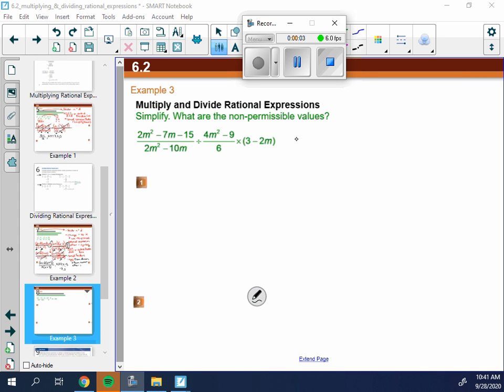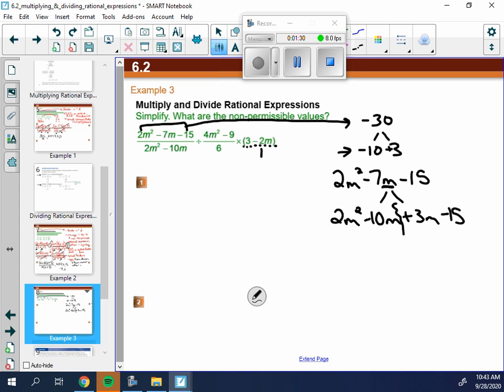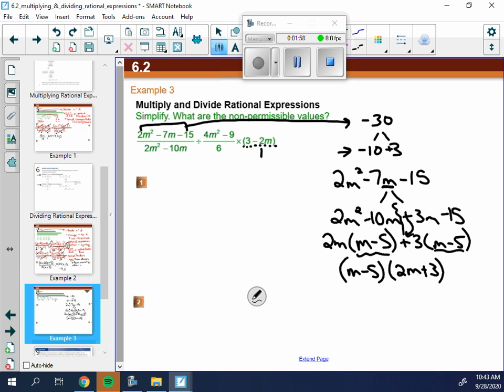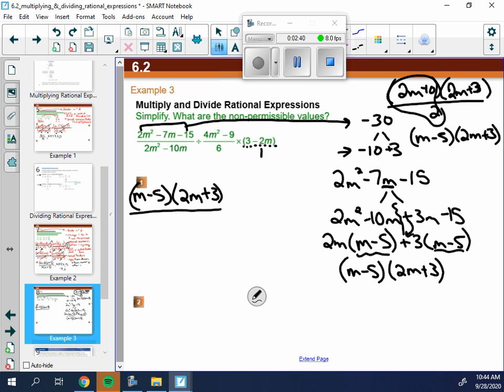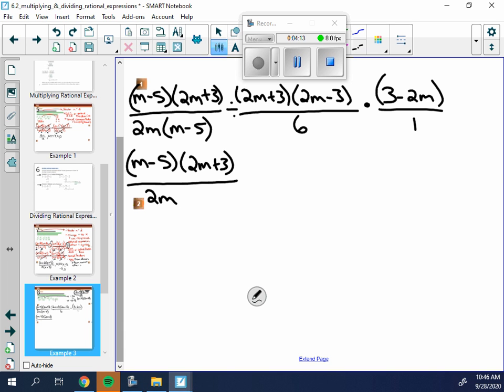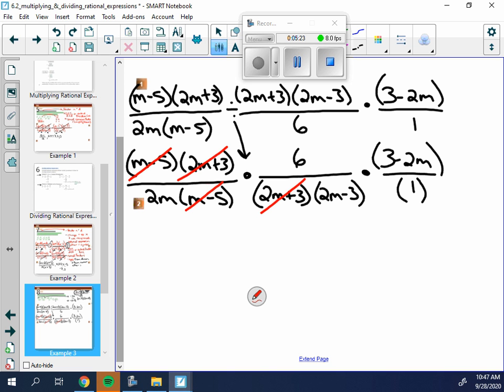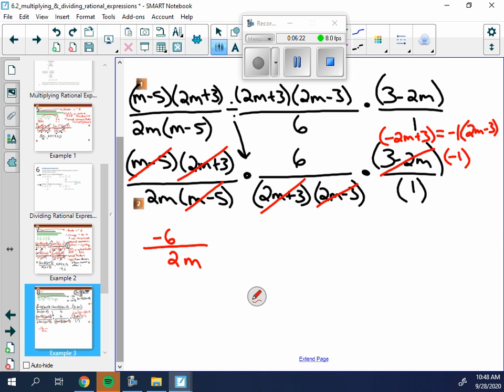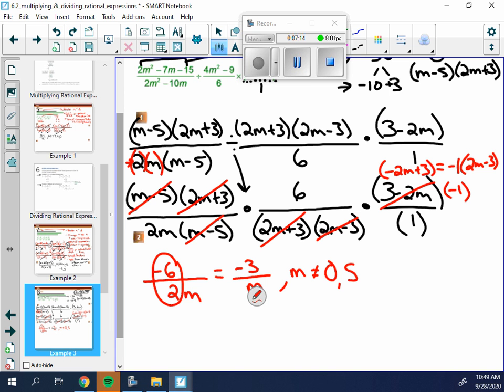6.2 Example 3